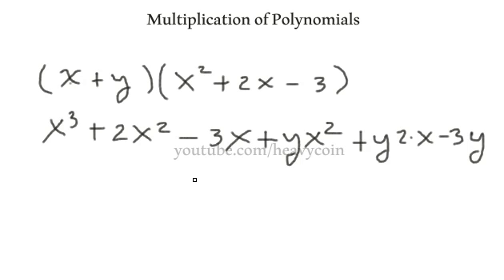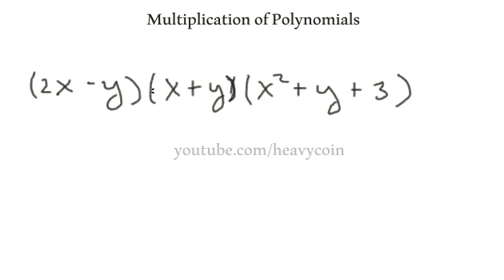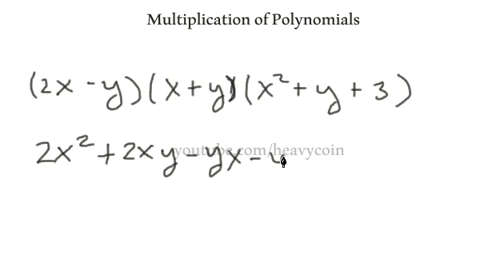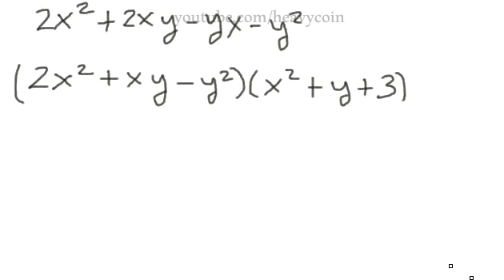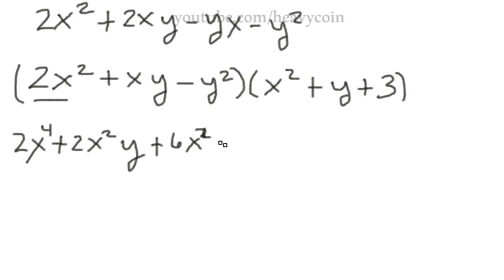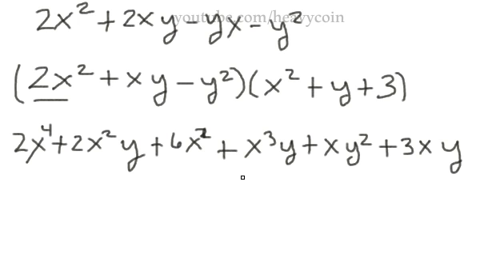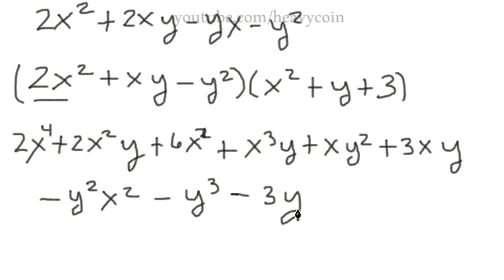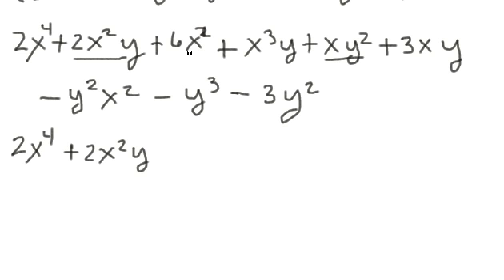Screencast by mathphix from Screenr.com